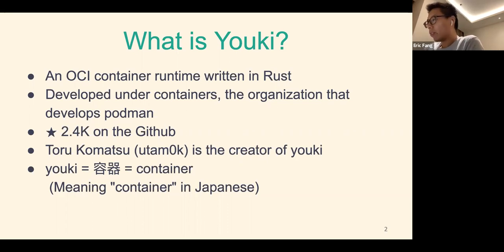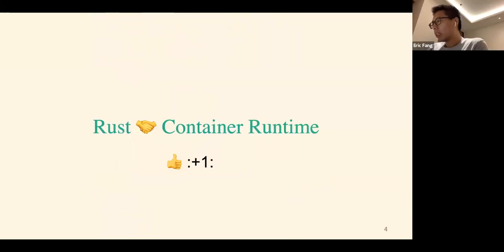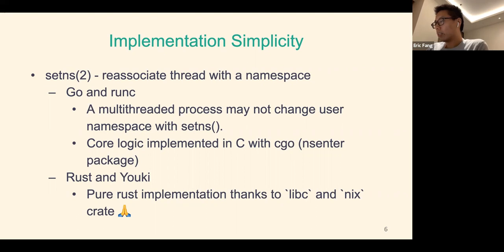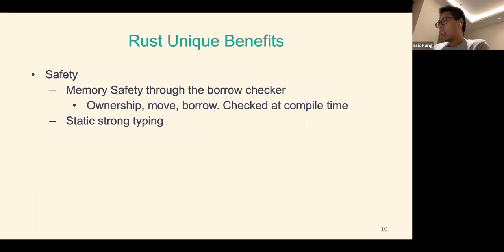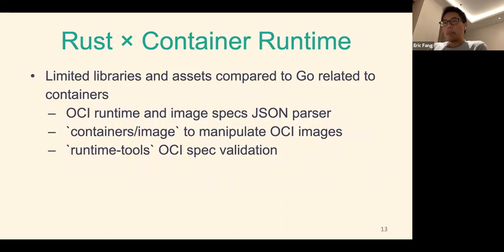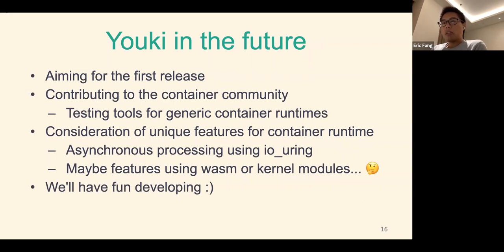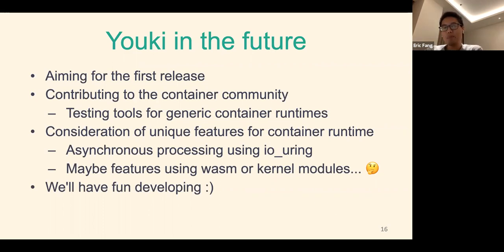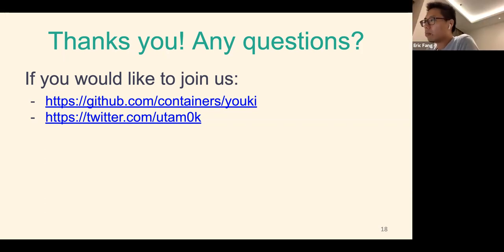CNCF TAG-Runtime Meeting 11-04-2021